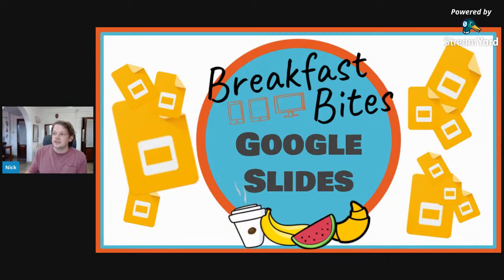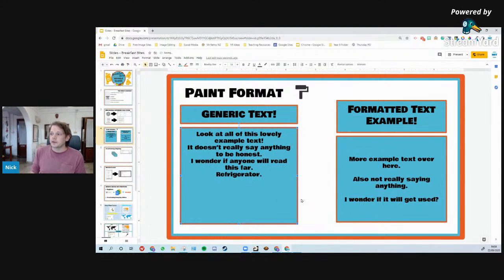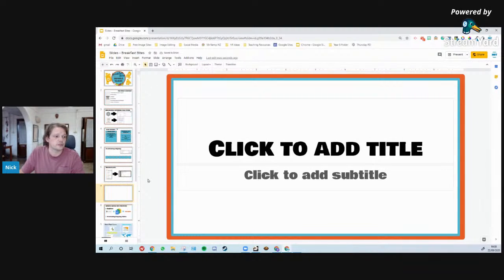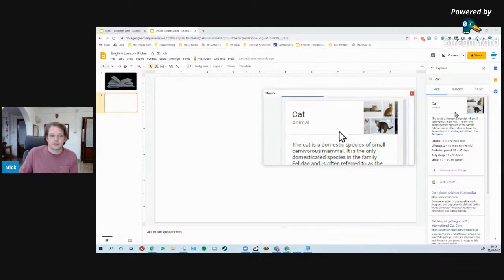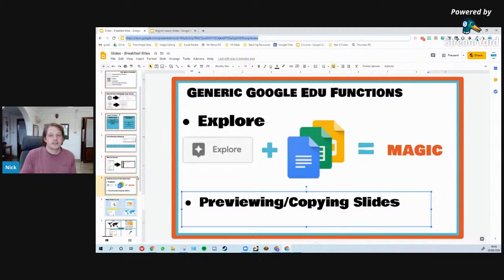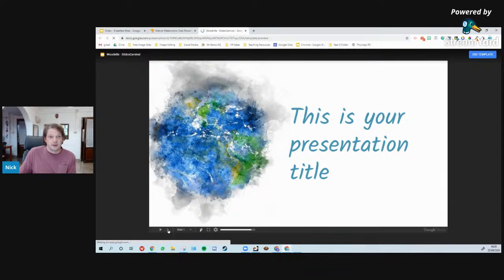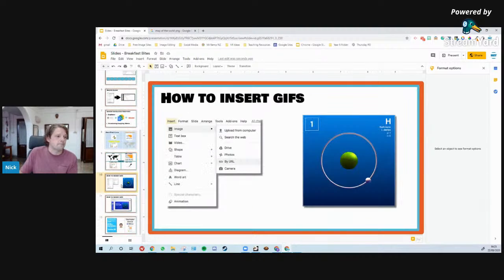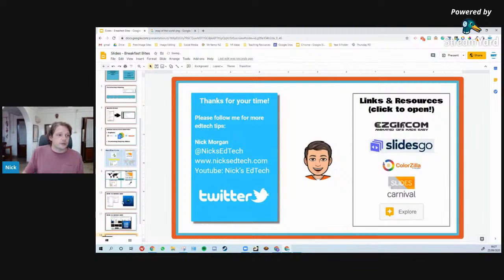ICT Teacher Training Session 3 - Advanced Guide to Google Slides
In this session, we look at how to make the most out of Google Slides, including:
- Importing different file types
- Inserting videos/gifs/images
- Improving aesthetics
- The slides 'Explore' function
- How to edit URLs for different purposes
- Painting formats
- Setting up master slides